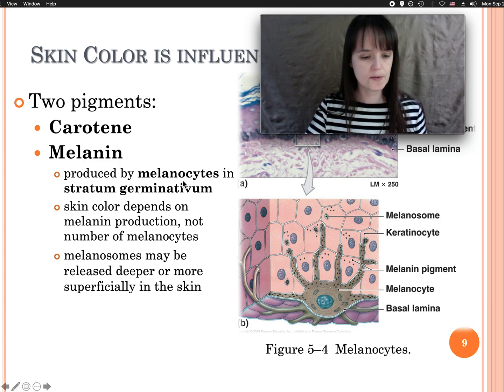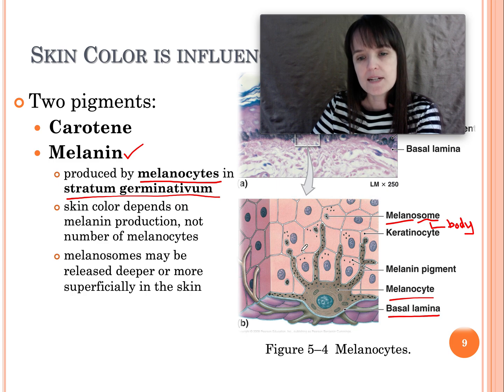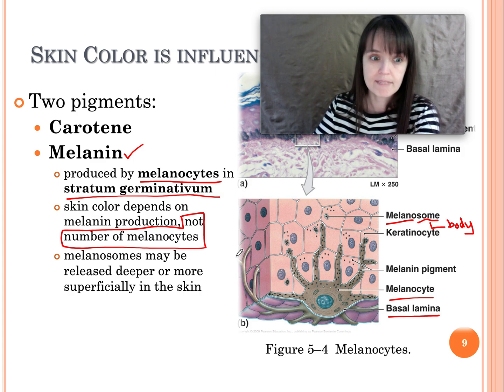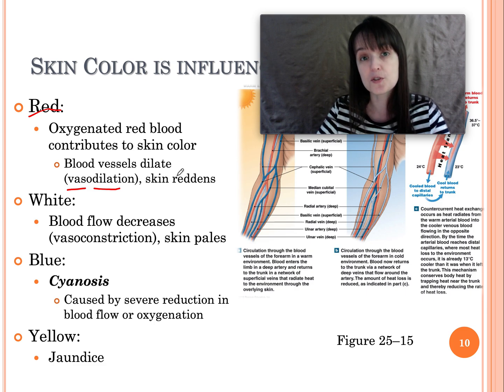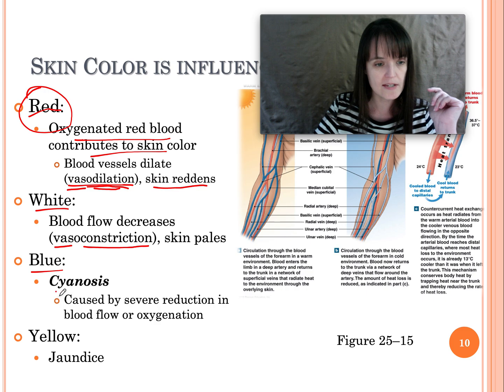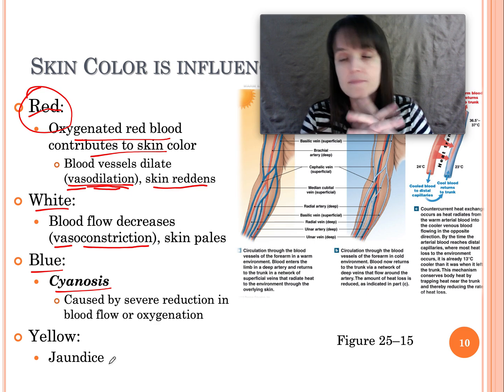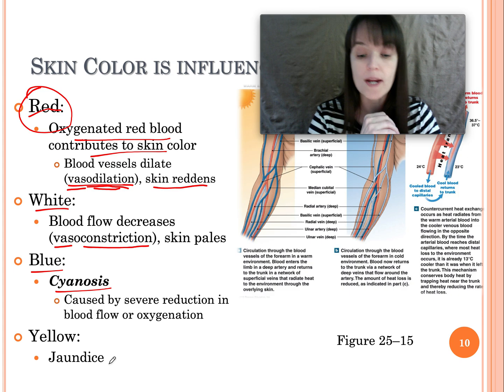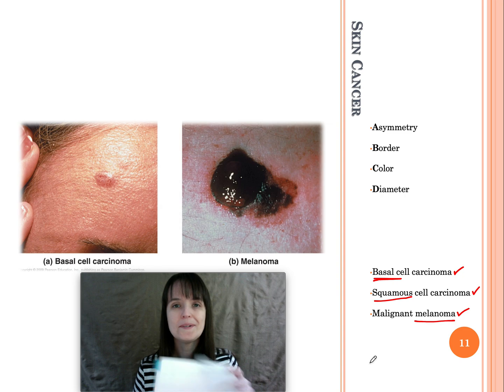A&P I Lecture Test 2 Video 11